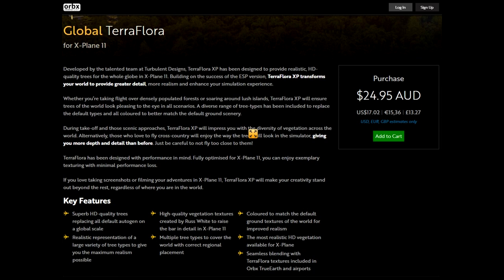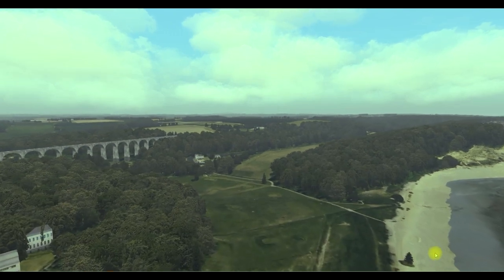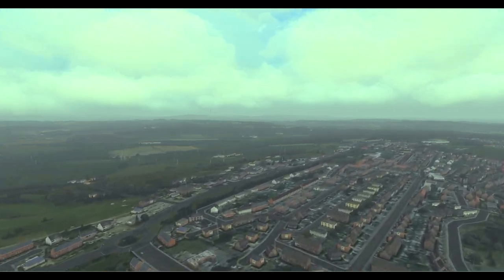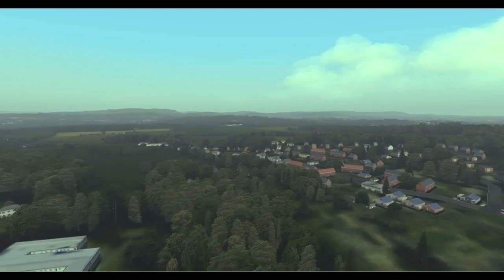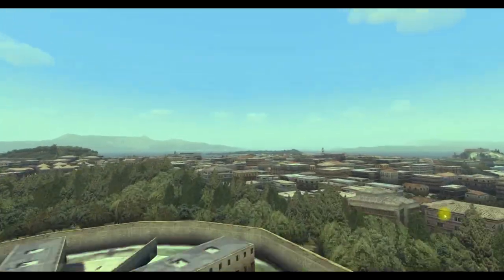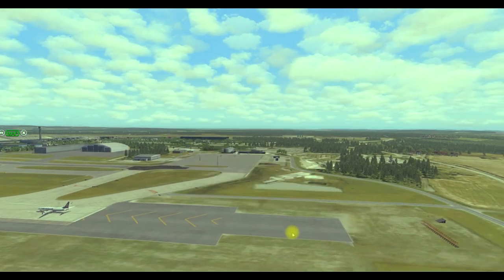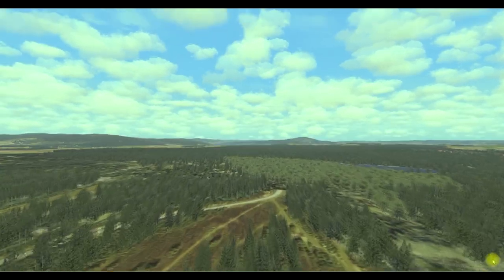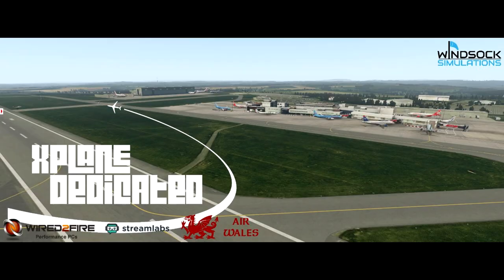XPD reviews : Orbx Terra Flora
Developed by the talented team at Turbulent Designs, TerraFlora XP has been designed to provide realistic, HD-quality trees for the whole globe in X-Plane 11. Building on the success of the ESP version, TerraFlora XP transforms your world to provide greater detail, more realism and enhance your simulation experience.

Whether you’re taking flight over densely populated forests or soaring around lush islands, TerraFlora XP will ensure trees of the world look pleasing to the eye in all scenarios. A diverse range of tree-types has been included to replace the default types and all coloured to better match the default ground scenery.

During take-off and those scenic approaches, TerraFlora XP will impress you with the diversity of vegetation across the world. Alternatively, those who love to fly cross-country will enjoy the way the trees will look in the simulator, giving you more depth and detail than before. Just be careful to not fly too close to them!

TerraFlora has been designed with performance in mind. Fully optimised for X-Plane 11, you can enjoy exemplary texturing with minimal performance loss.

If you love taking screenshots or filming your adventures in X-Plane 11, TerraFlora XP will make your creativity stand out beyond the rest, regardless of where you are in the world.